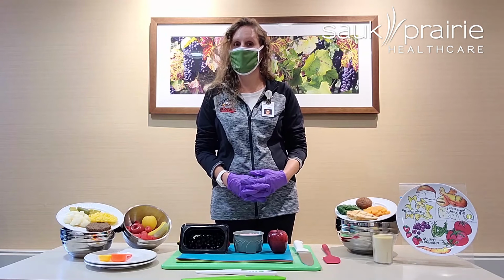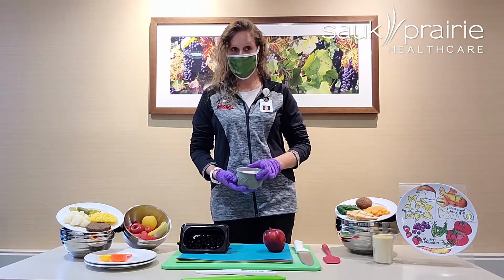Stir It Up - Fruit Pizza - Sauk Prairie Healthcare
- My name is Wendy and I am one of the cooks working everyday to make sure that anyone who visits the hospital has access to delicious, healthy food while while they are here. Every day our kitchen staff starts early in the morning to make sure food is prepared for all of our patients, as well as members of our community, through our mobile meal program. As a cook I work with our dieticians to make sure that all the people we serve have healthy and great tasting food options. For us to be wearing mask as an added level of protection to help keep each other healthy. When cooks like me work in the hospital kitchen, we all wear masks to help limit the spread of germs, and specifically COVID-19. Today I'm going to show you how to make fruit pizzas in a couple of different ways. As you all may know, anytime we begin making food in the kitchen, we start by washing our hands. So before I get started today, I'm gonna pop over to the sink and show you how to do it. Because I'm handling food that others will eat today, I am wearing gloves to be extra safe. At home, whether you have to wear gloves or not, make sure you wash your hands really well. All right, my hands are washed and my gloves are on and I'm ready to get started. So now I'm going to begin by choosing the crust and sauce I will use for my fruit pizza. Toast, English muffins, and Graham crackers are some of the favorite options I used. Today, I'm going to use sliced apples for my pizza crust. As a sauce, I often use peanut butter or sunflower butter, but today I'm going to use strawberry yogurt. Once I have my crust and my sauce ready, choose my toppings and begin slicing them up for my pizza. My favorite fruit toppings are bananas and strawberries and blueberries, but you can choose any of your favorite fruits. Here are some of my friends to show you their favorite fruits.

- My name is Mary and I love grapes.

- My name's Colton and my favorite fruit is Tangelo.

- Hi, my name is Nancy and my favorite fruit is strawberries.

- Hi, my name is Jayda and I love oranges.

- Hi, my name's Eric, and I love apples.

- Hi, my name is Louis and I like honeydew.

- And now that I got all my ingredients, I'll show you how we put the pizza together. Thanks first graders. It's exciting to be working with you again this year, and I look forward to seeing you again next month.